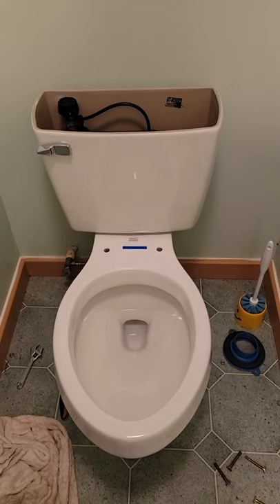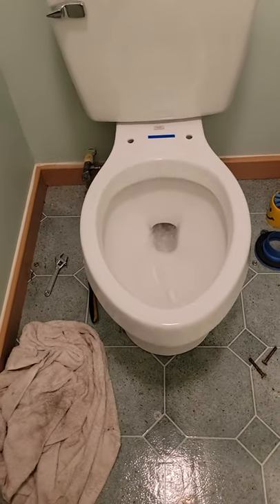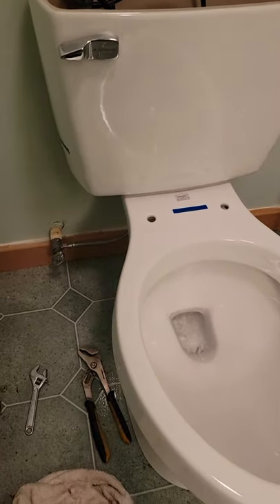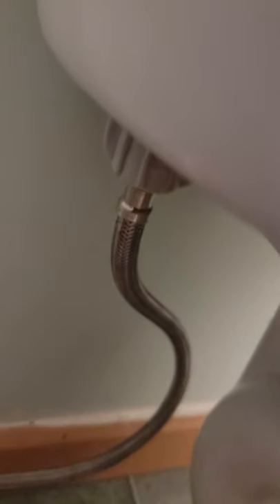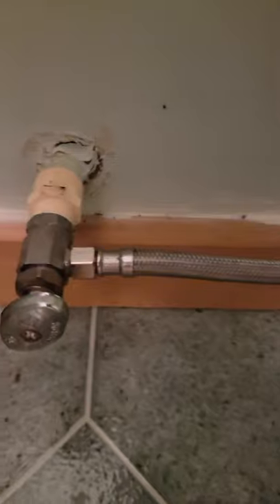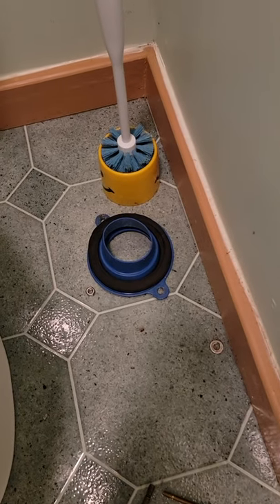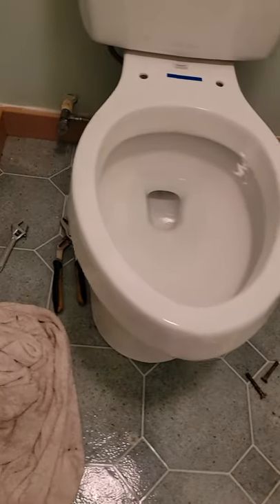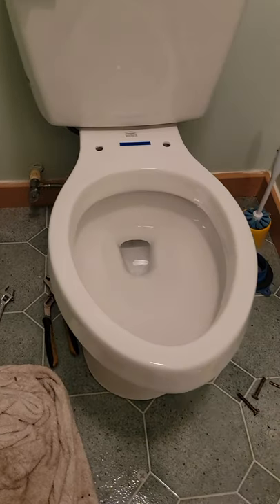MY YEAR IS COMPLETE!!! I've installed a new Toilet to FLUSH 2021!!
While taking a much needed break at a special undisclosed location along the St. John's River  in Welaka, Florida... the toilet decided it had enough of 2021 as well!  So after cleaning up all the water and running the fans for 3 days... I installed my first toilet!  YES... I AM PROUD!

As someone who has worked on everything automotive from my 2021 Ram 3500 Cummins HO truck to Military Aircraft... I can honestly say I've never installed a shitter.   I also admit, I got upsold by the woman at LOWE'S to buy the silicon ring but it's garbage compared to the tried and true Wax!

If you've ever replaced a shitter... please give this a Thumbs Up!